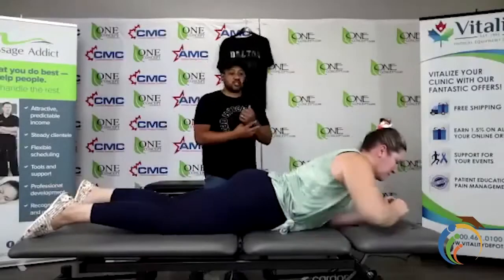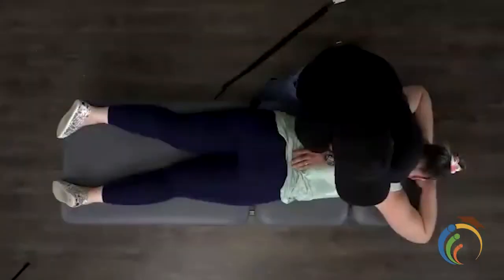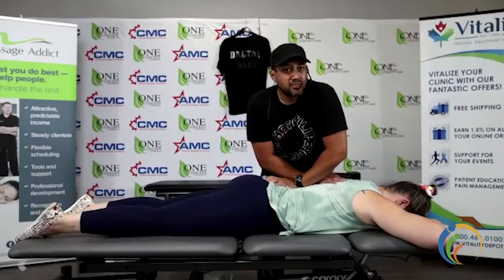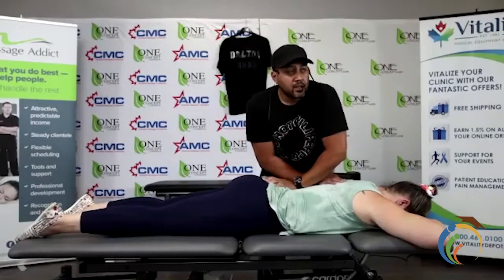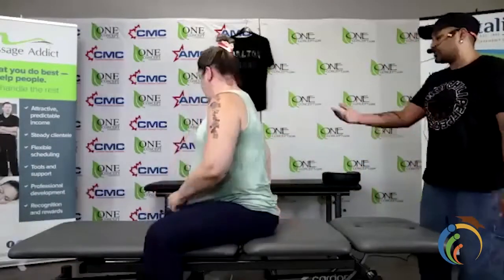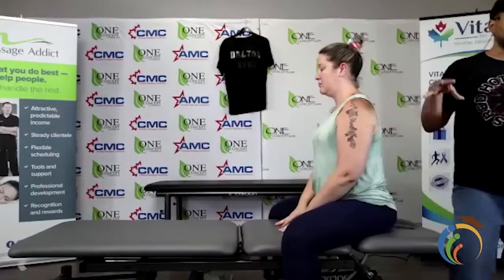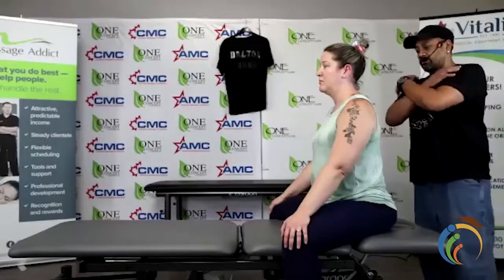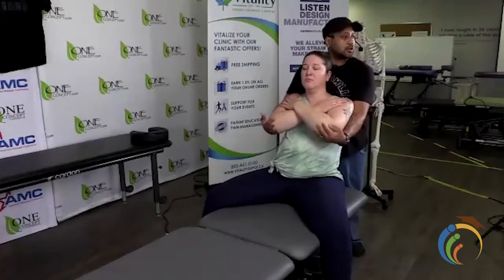Techniques Series: T/S Distraction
Be bold in your pursuit of education...
ConEdInstitute.com